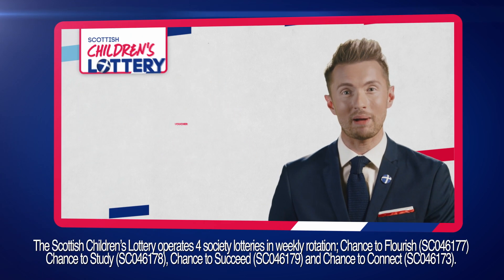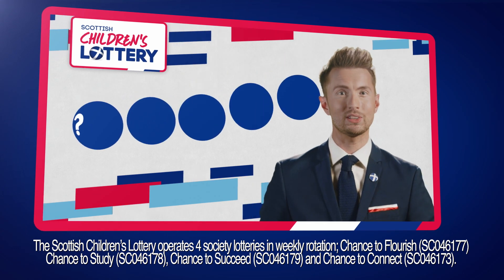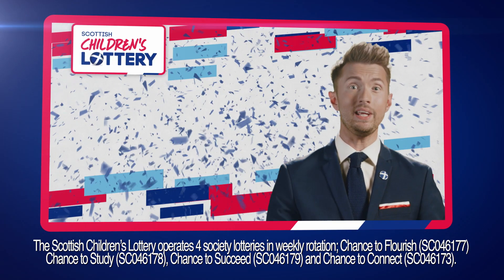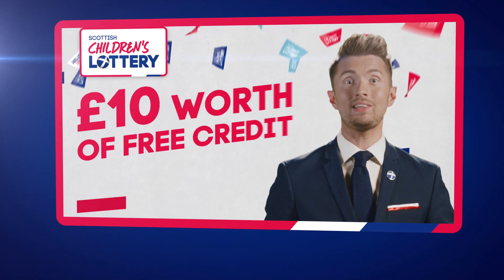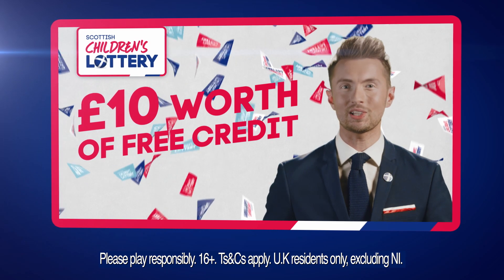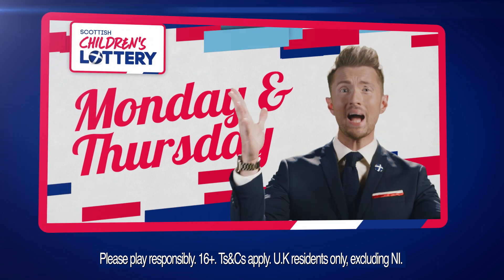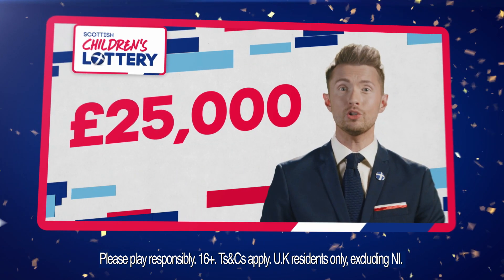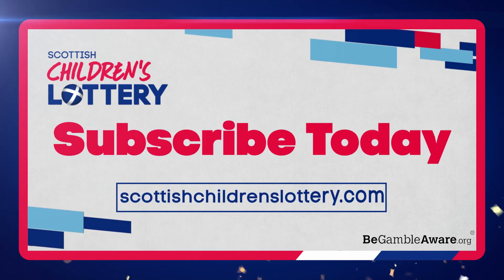Get £10 FREE when you Play by Subscription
Play the Scottish Children's Lottery by subscription and get £10 worth of FREE credit to spend online. Win up to £25,000 every Monday and Thursday.